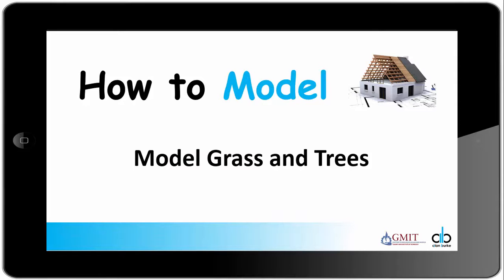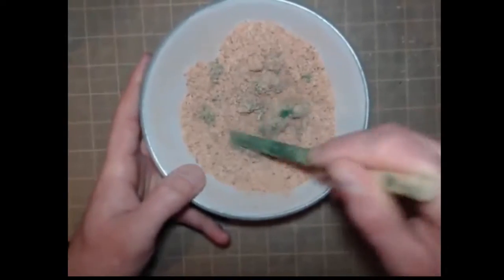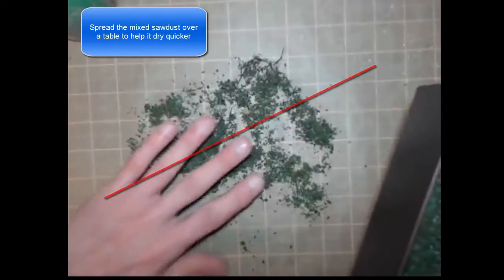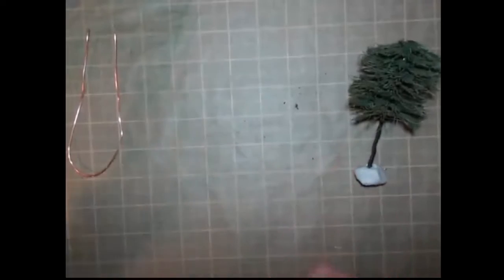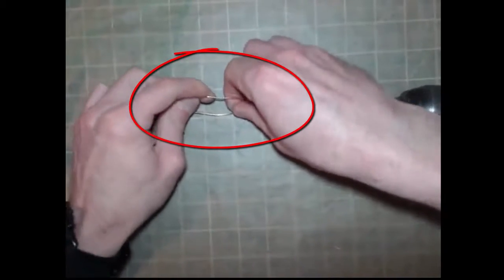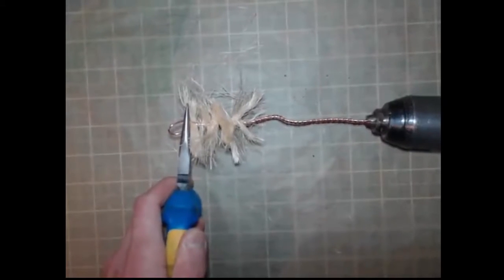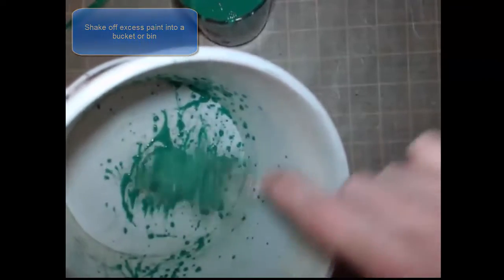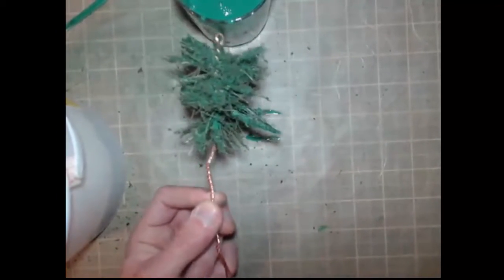How to Model: Grass and Trees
This video describes the basics of how to create real effect grass and trees for heritage models as part of the Leaving Certificate Construction Studies project. Its is part of a series of videos demonstrating the skills and techniques involved in model making. This video was created by Alan Burke a student on the Design and Technology Education course in GMIT Letterfrack. All copyright and ownership is retained by the author.